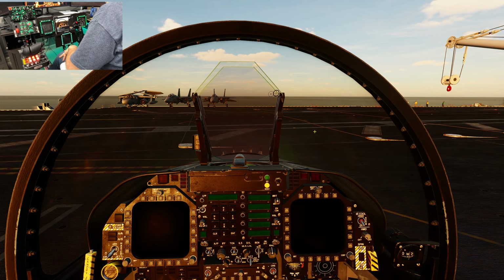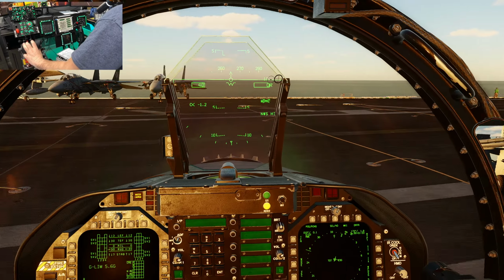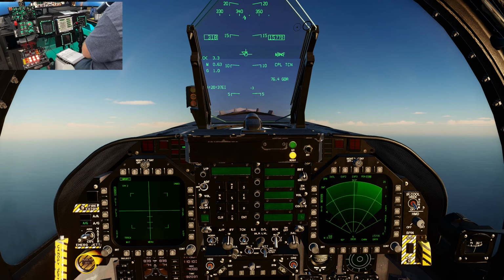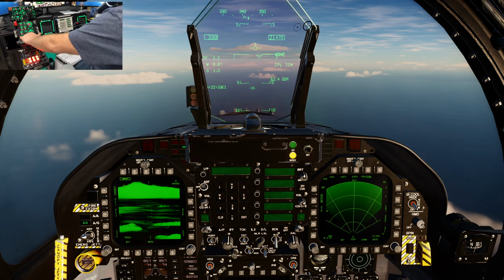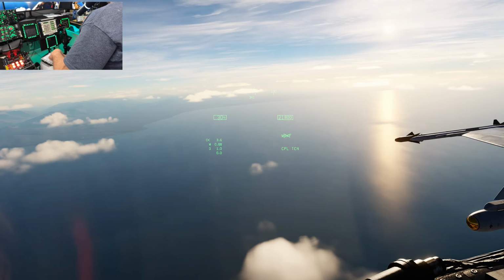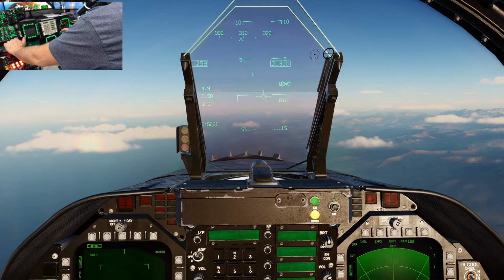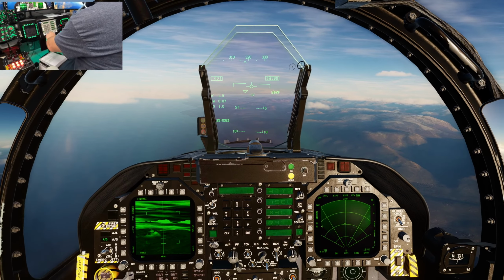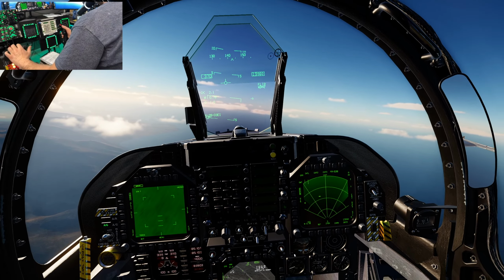Practice Session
Practicing some IR Mavericks